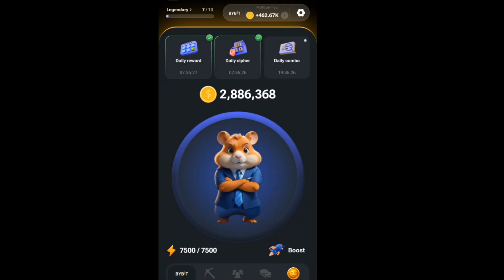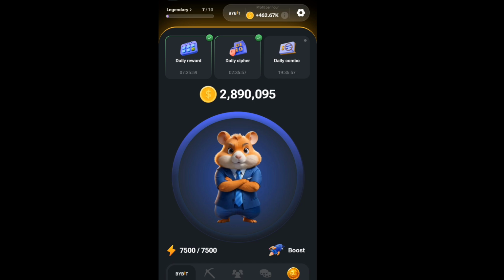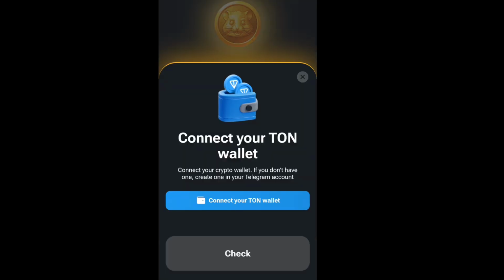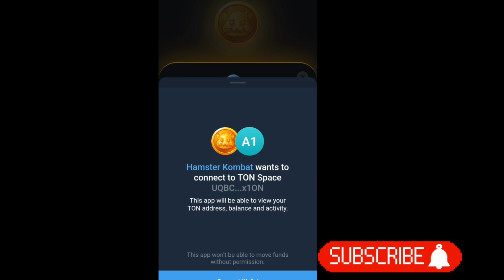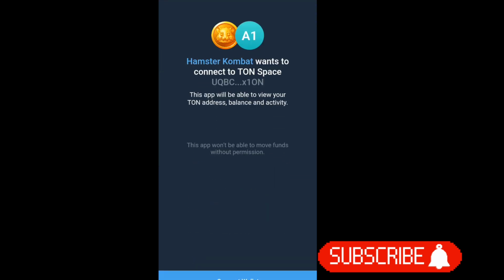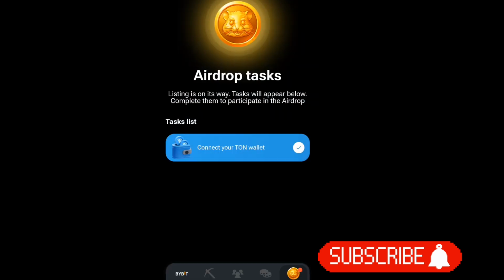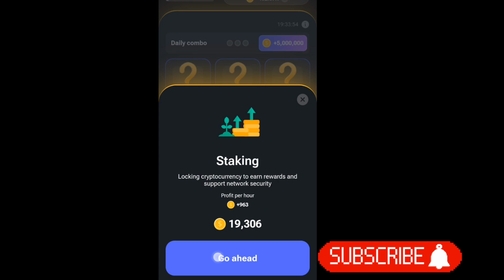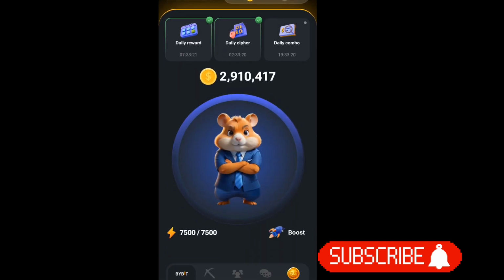How to connect your Wallet on hamster | How to withdraw on HAMSTER| Hamster walletconnect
Learn how to seamlessly connect Hamster Combat to your Telegram Wallet by following this step-by-step tutorial. In this video, we will guide you through the process of integrating Hamster Combat with your Telegram Wallet, allowing you to easily manage your in-game transactions. Stay ahead of the game and prepare for the future of gaming in 2024!
Make sure to watch until the end to ensure a smooth setup process and to start enjoying the benefits of this innovative integration.
Unlock a whole new level of convenience and efficiency by connecting Hamster Combat to your Telegram Wallet today!